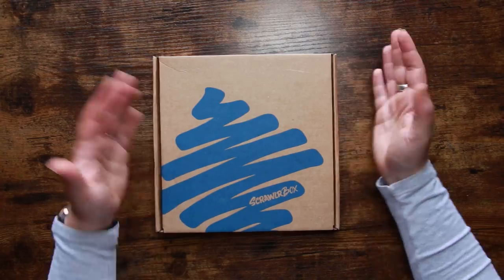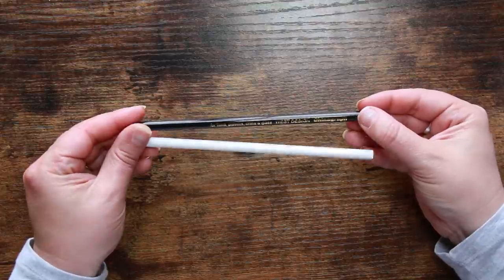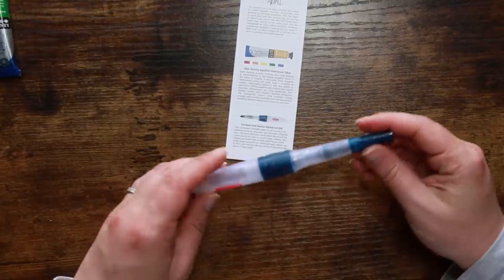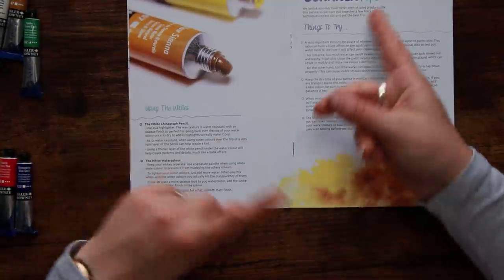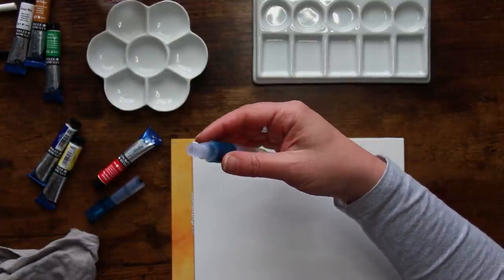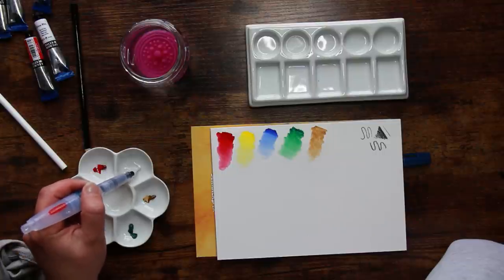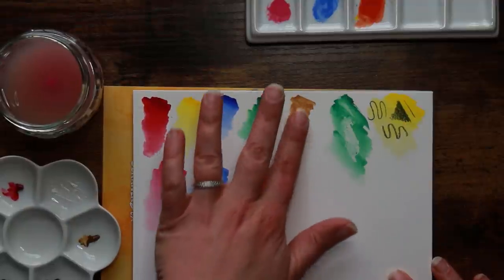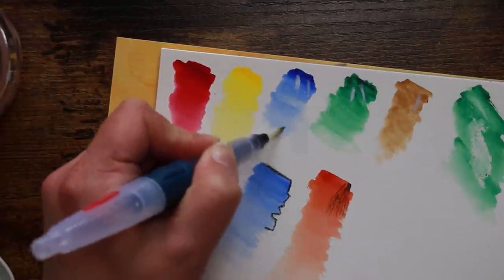Ways with White | April '21 Scrawlrbox Unboxing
Unbox & test... Today we take a look at the latest box from the team at Scrawlrbox - let's take a look and see what the supplies can do.

Amazon Wishlist for your noseying pleasure:

Cave Stash Fund: £17.50

Musical Attributions:
Channel Jingle
Web: chris-small.co.uk